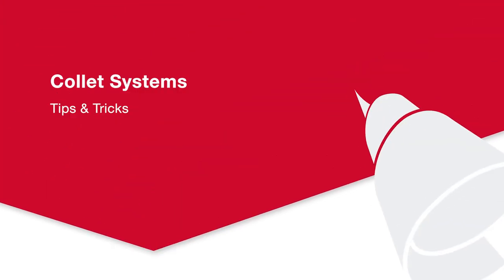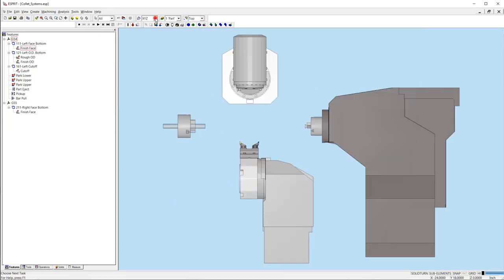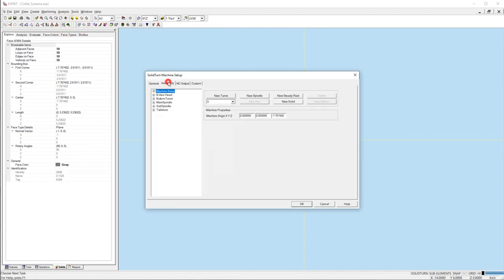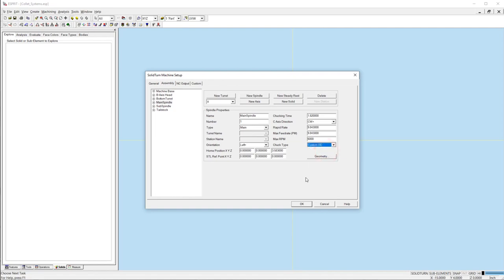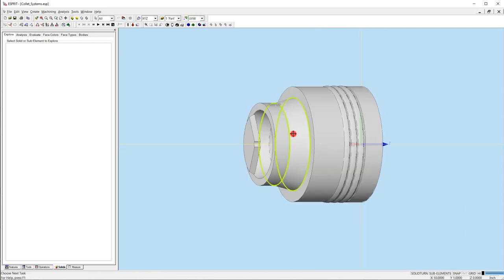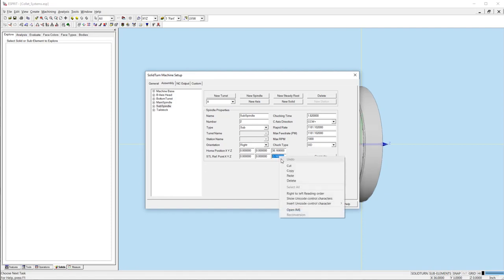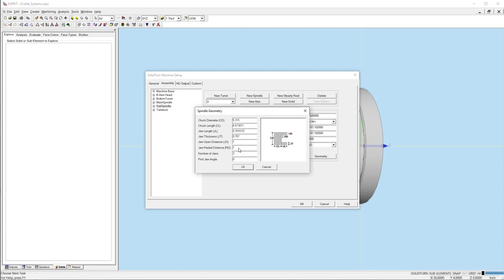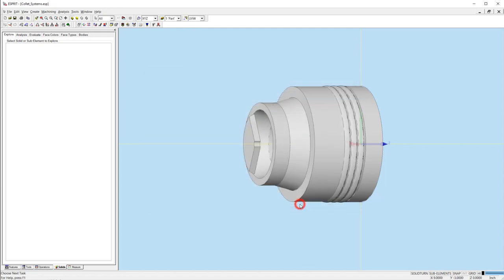Collet Systems - ESPRIT Tips and Tricks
In this video, Ryan will demonstrate how to change the standard work holding for main and sub spindles from chucks to collet chucks. The chuck on the main spindle will be replaced by a collet system by adding the solid models to the simulation parameters as fixtures. The sub spindle chuck will be replaced by adding new STL models to the machine setup.